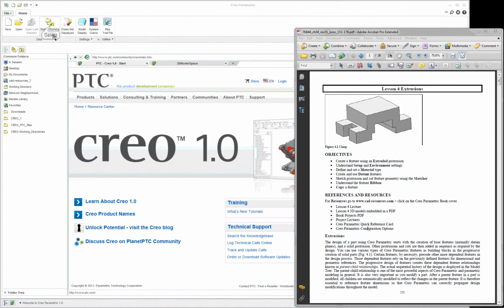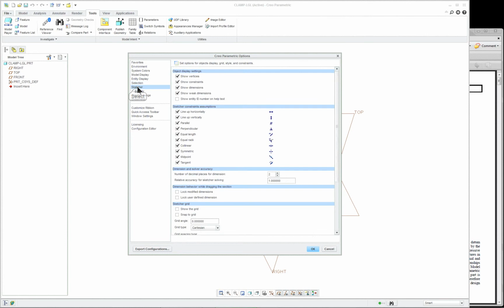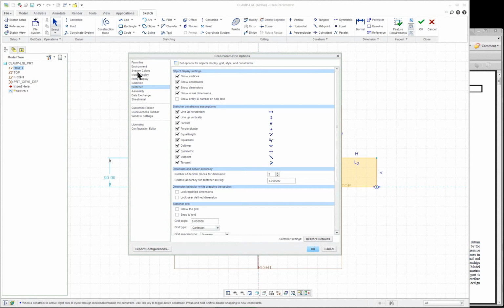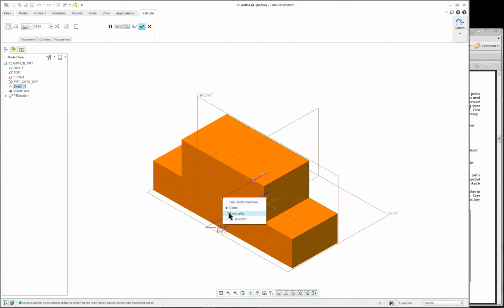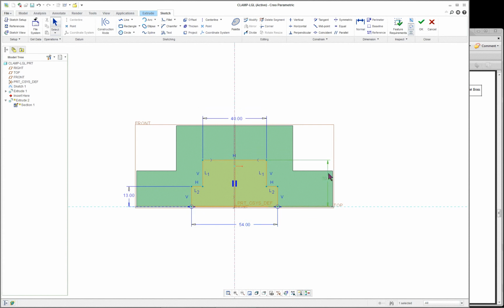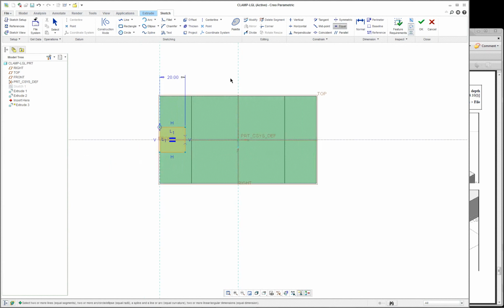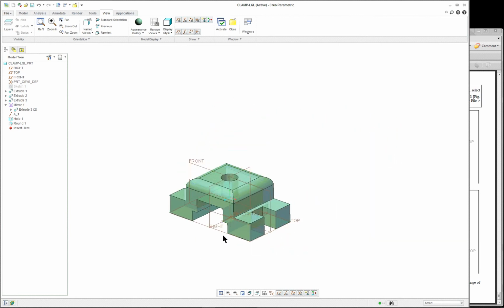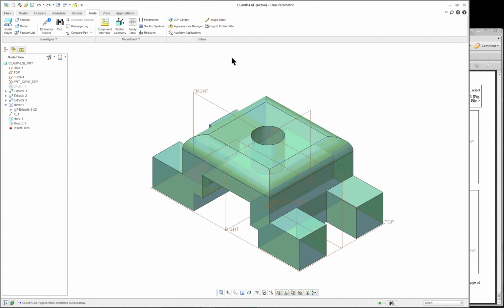Tutorial Creo 2 0 Lesson 4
Tutorial Creo